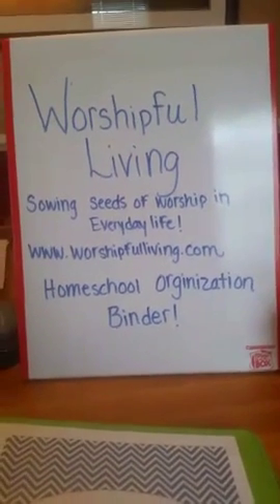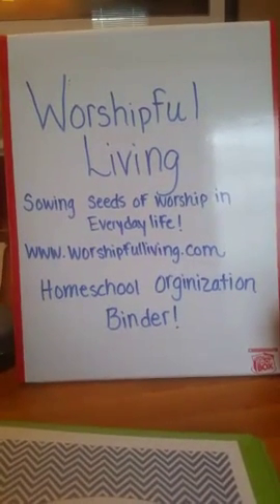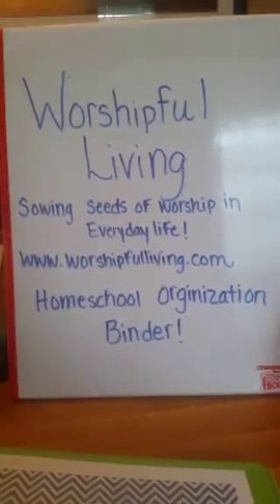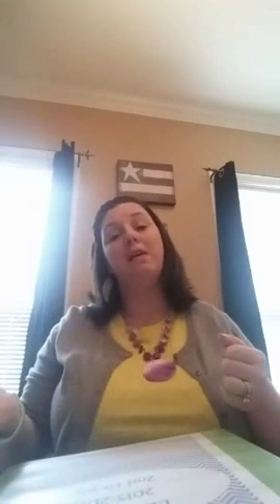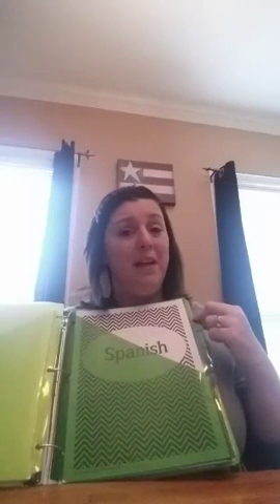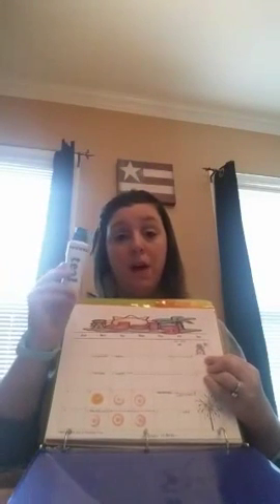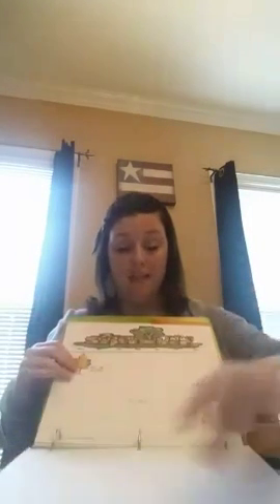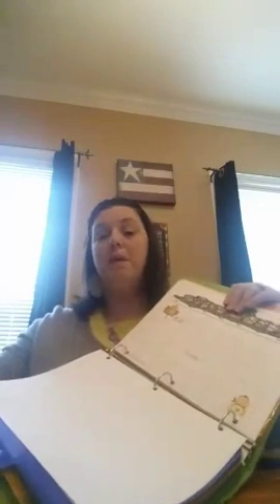Homeschool Organizational Binder